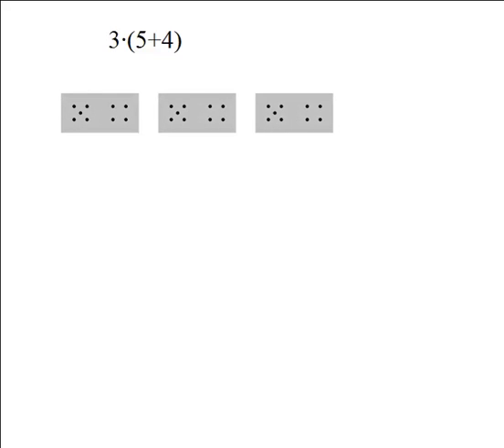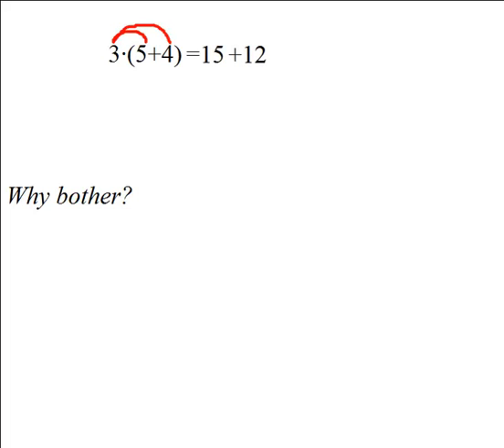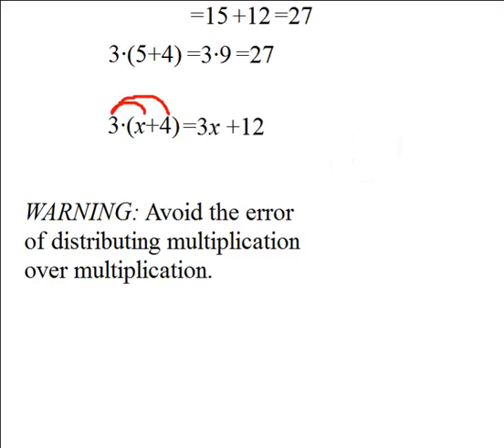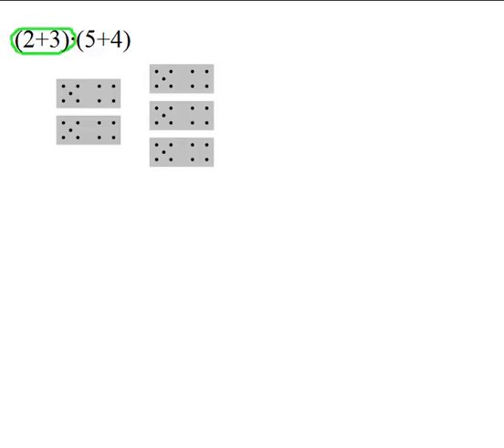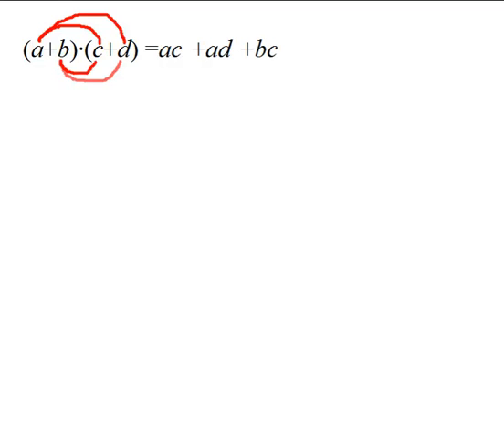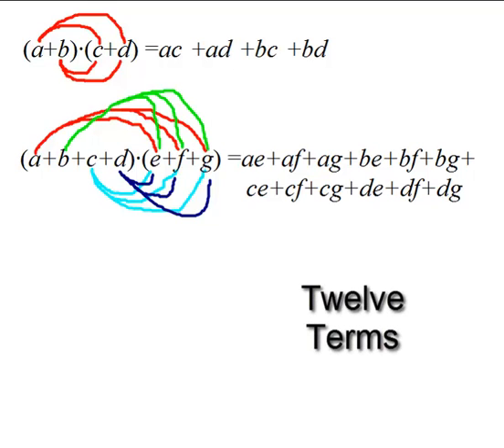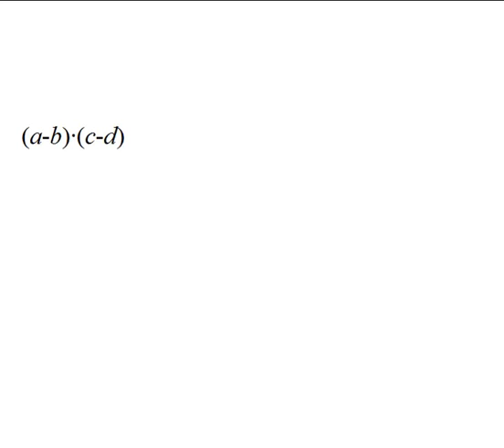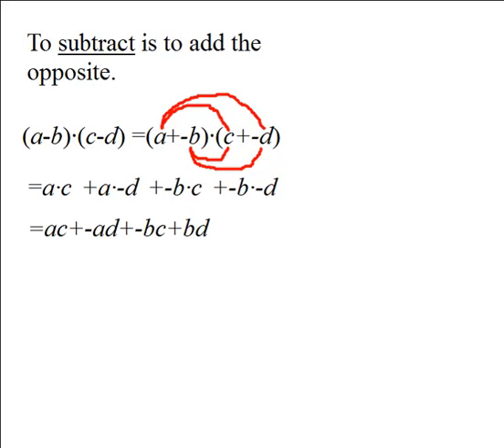Distributing Multiplication over Addition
A reminder of some ideas from Algebra 1. This video was used as a start-of-the-year reminder for my Algebra 2 class.